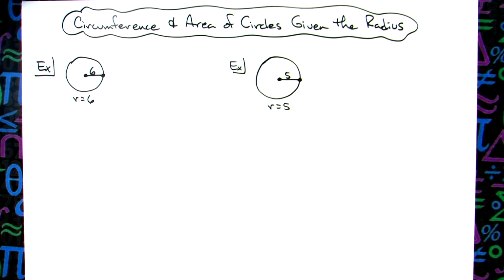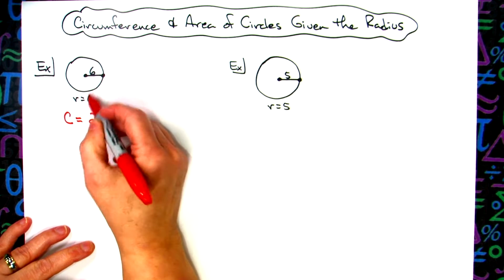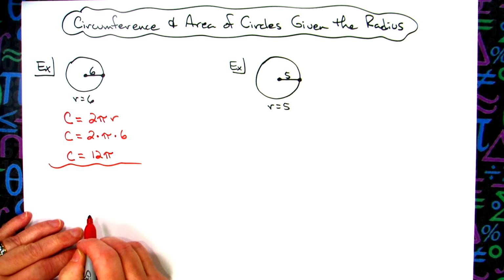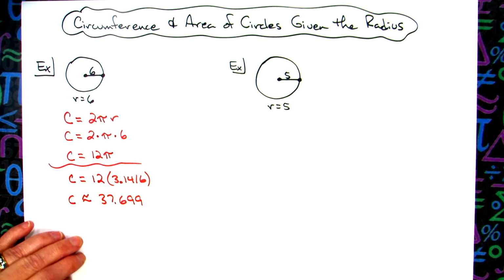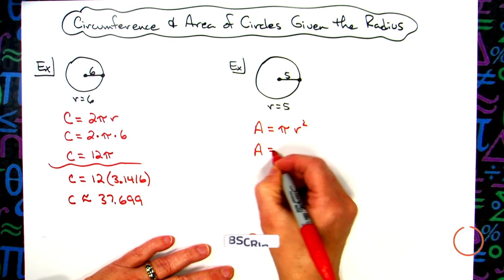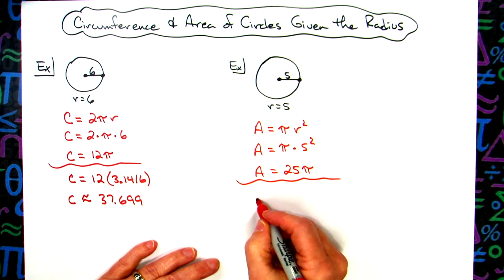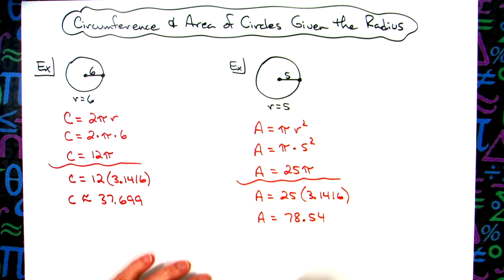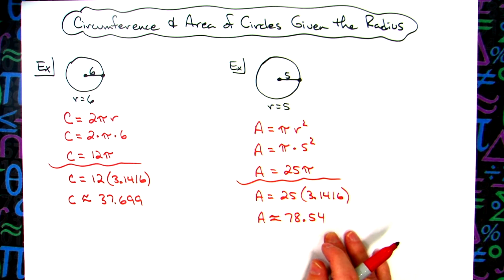Circumference & Area of Circles Given the Radius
This video goes through 2 examples.  Calculating both the Circumference and Area of a circle when given the radius of the circle.